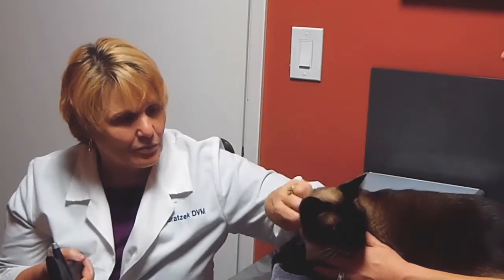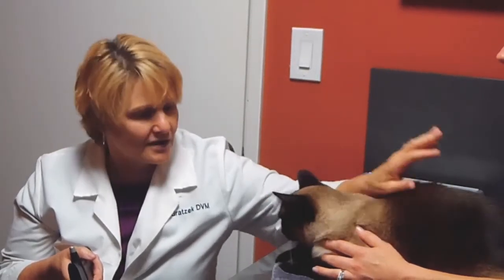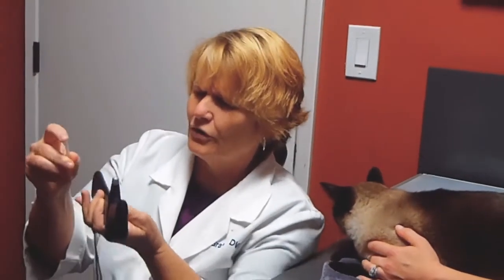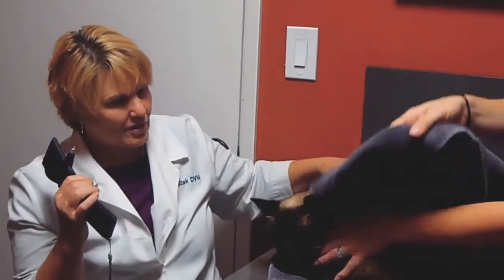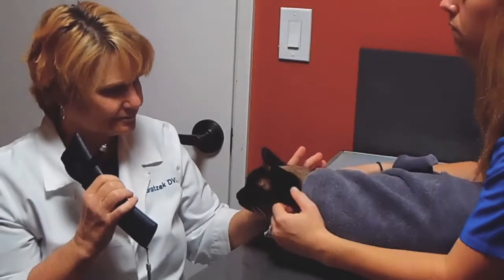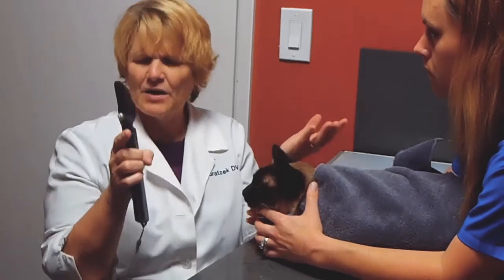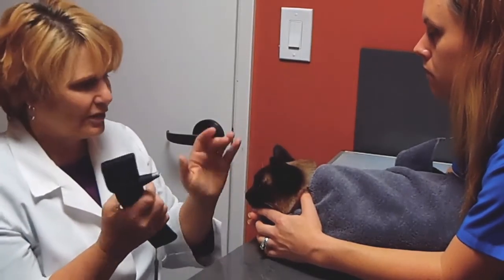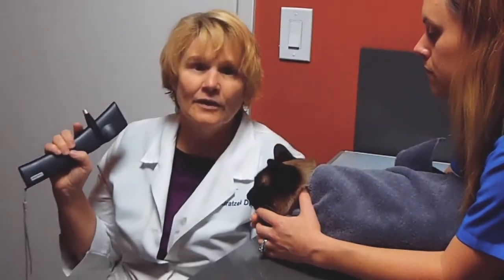Measuring cat's IOP with the TONOVET tonometer - user video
Dr Ann Gratzek from Ophthalmology for Animals in Santa Cruz, California, measures IOP (intraocular pressure) of a cat with the TONOVET rebound tonometer.